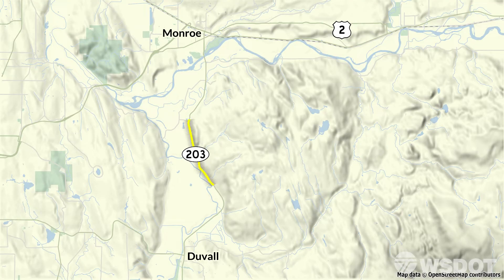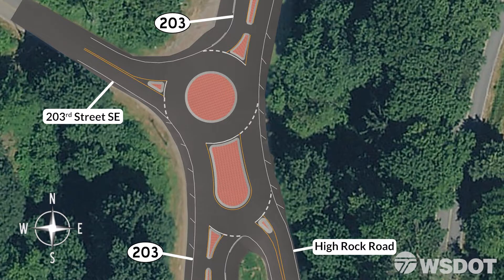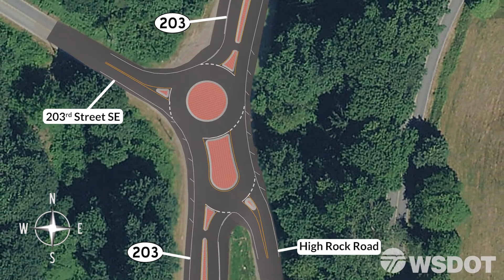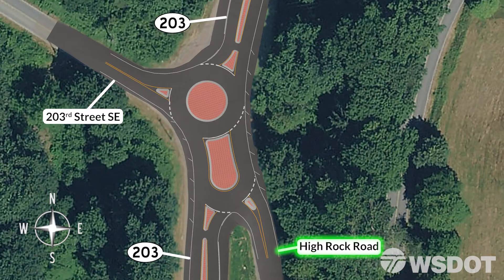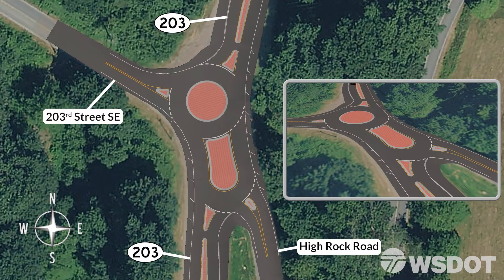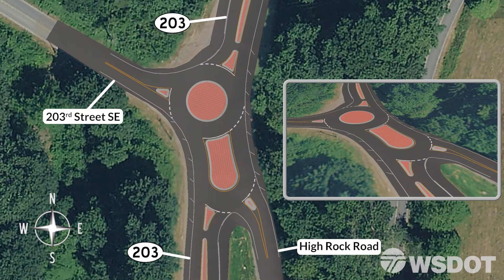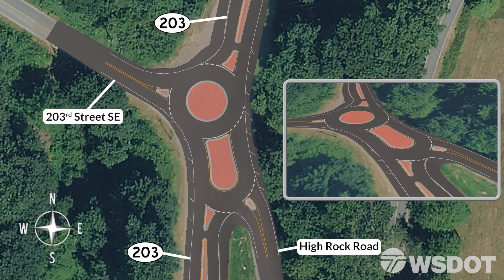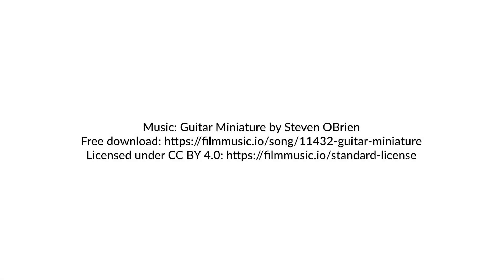A New Compact Roundabout at SR 203 & High Rock Rd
Shared by Brian Walsh and Scott Davis, WSDOT. TRB Annual Meeting 2024. Video courtesy of WSDOT.